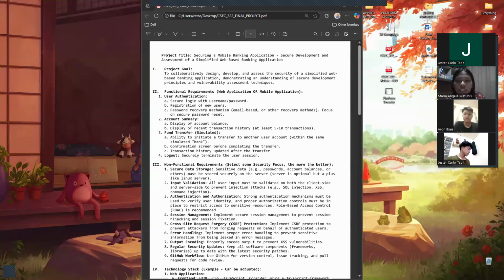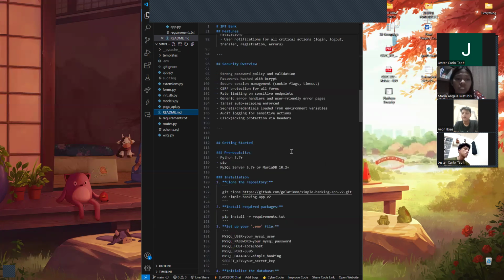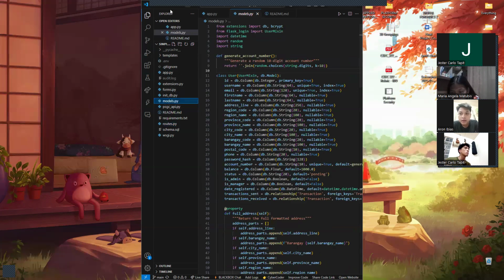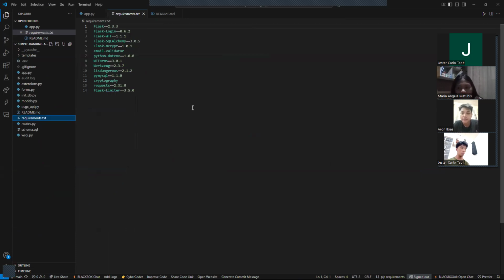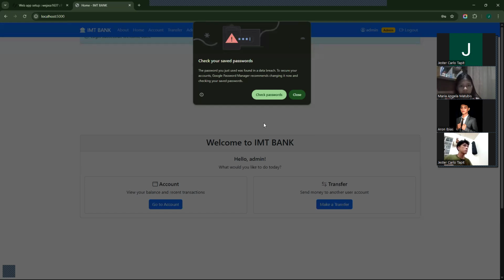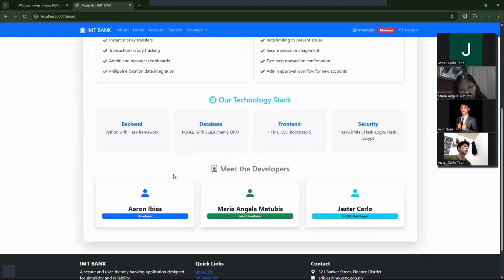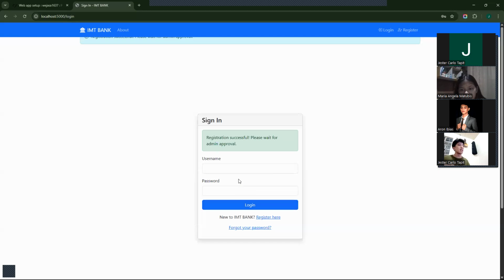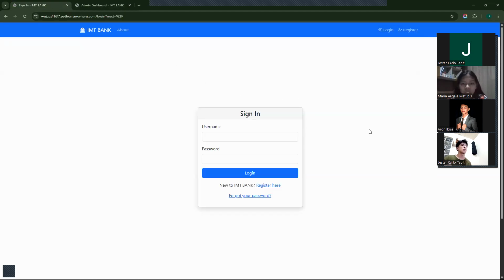Project Title: Securing a Mobile Banking Application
(Project Title: Securing a Mobile Banking Application - Secure Development and
Assessment of a Simplified Web-Based Banking Application)

CSEC 322 - Platform Security

Instructor:
Allan O. Ibo Jr., MSc.

Members/GitHub
Aron Ibias                           [AronIbias21]
Maria Angela Matubis      [gelatinnn]
Jester Carlo Tapit              [TAPIT08]

BSCS-3B